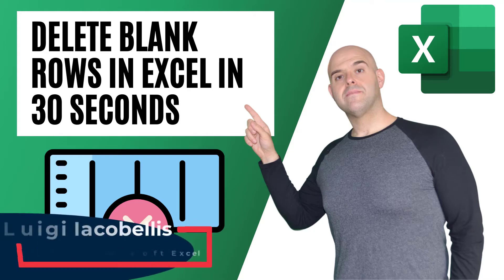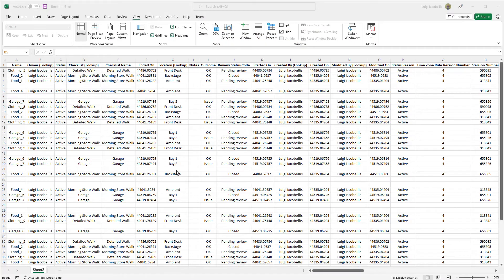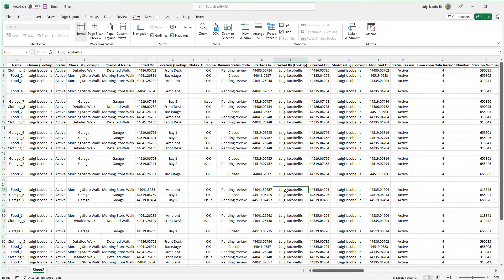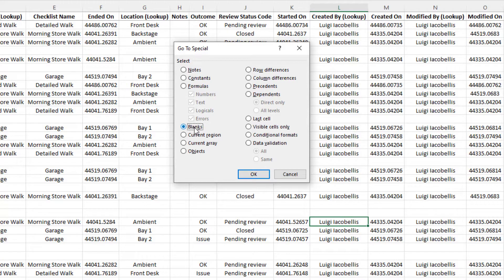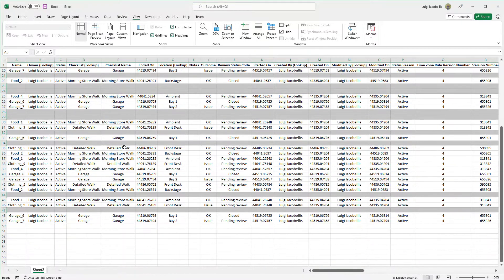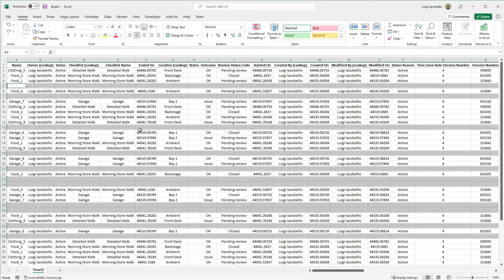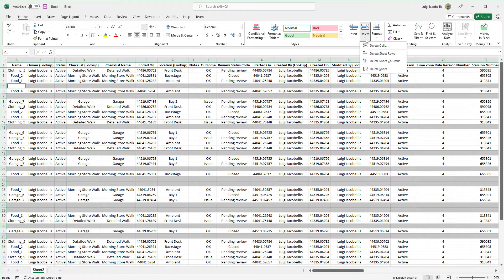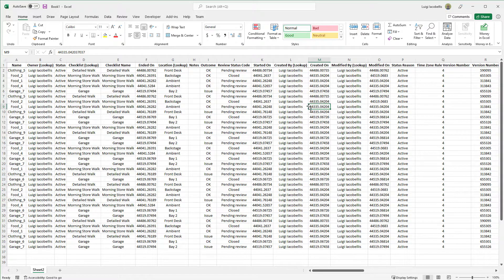How To Delete Blank Rows in Microsoft Excel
This tutorial will show you how to delete blank rows from an Excel spreadsheet in 30 seconds. Specifically, this tutorial will show you how to use the go-to function to quickly select blank rows in a Microsoft Excel spreadsheet and delete them. Deleting blank rows in Excel has never been so easy!